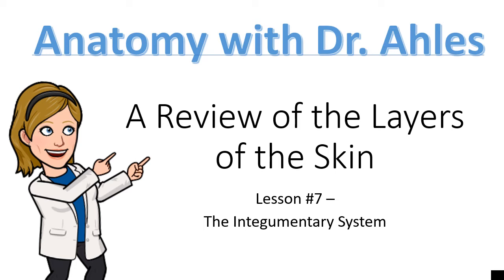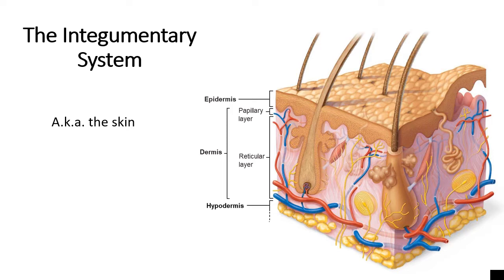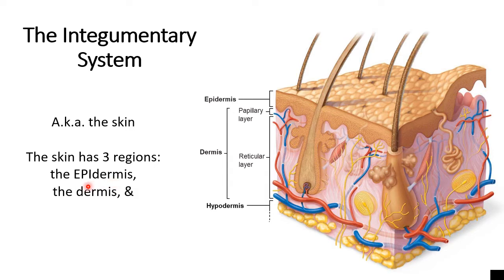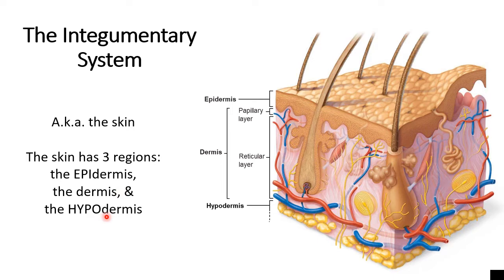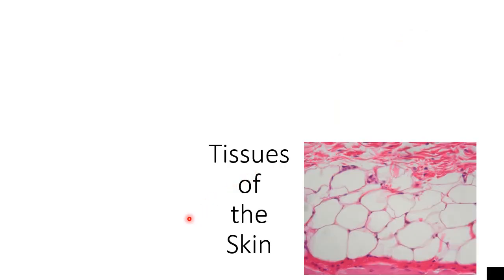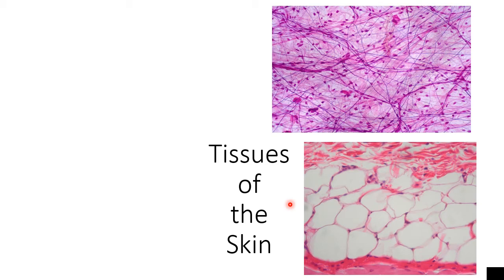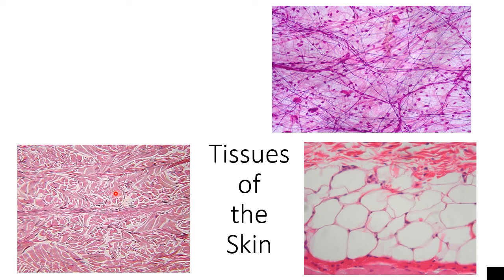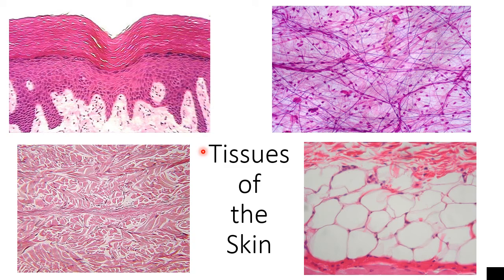Lesson #7 - A Review of the Layers of the Skin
In this short video, we discuss the 4 main layers of the skin & the types of tissue found in each.